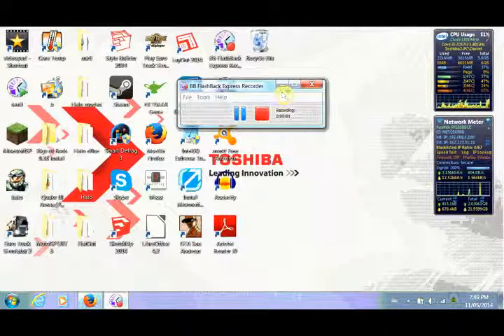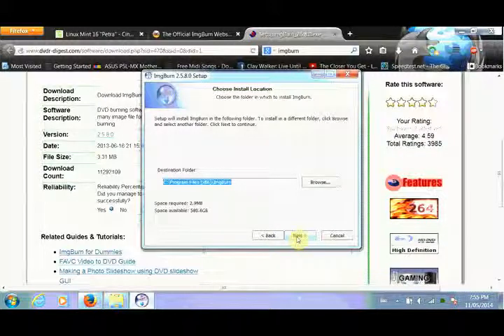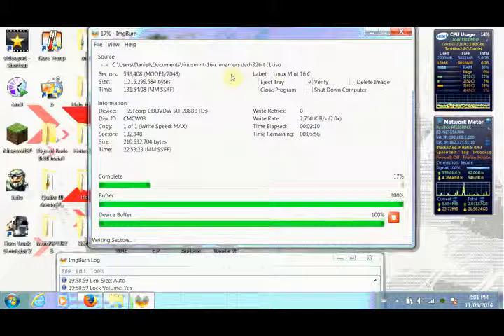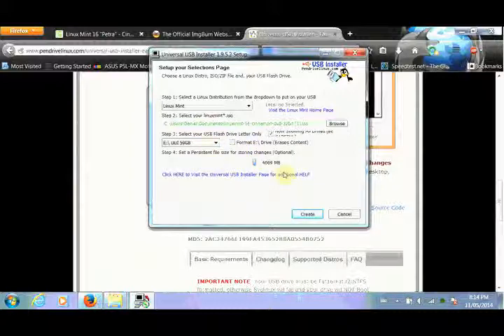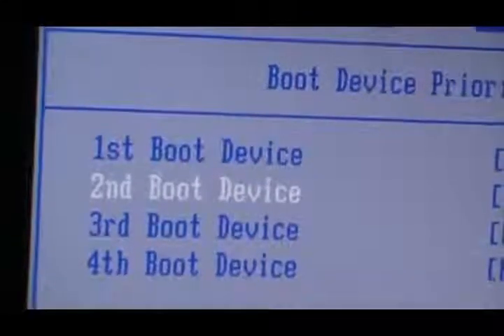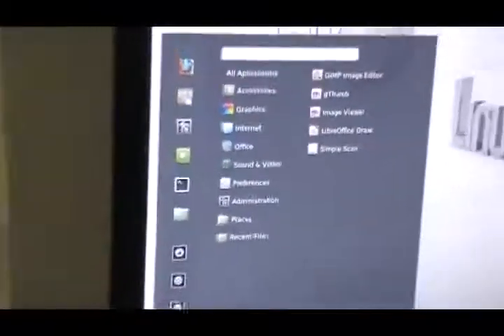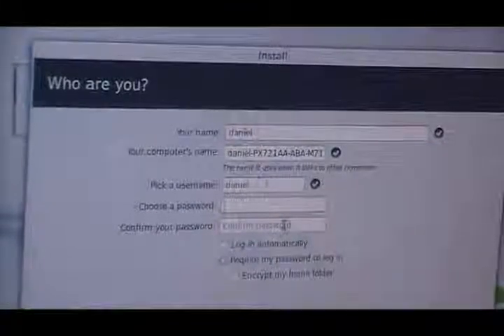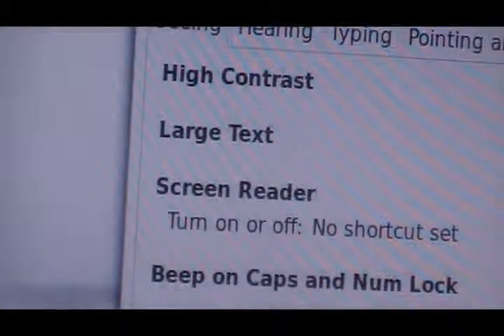How to insall linux mint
in this video i show you how to install Linux mint
Links for software in the video